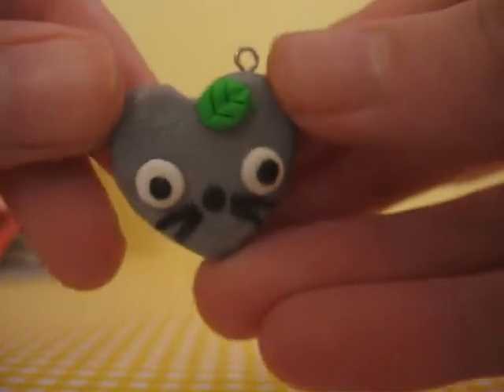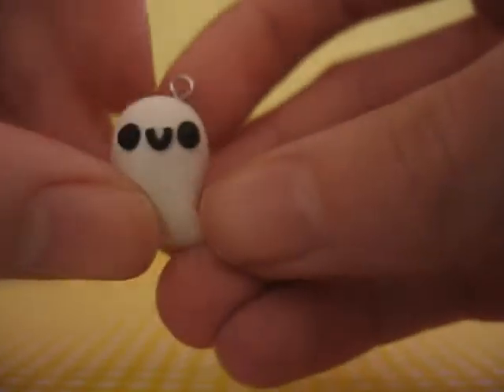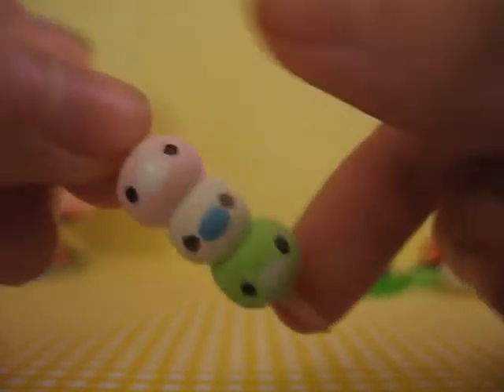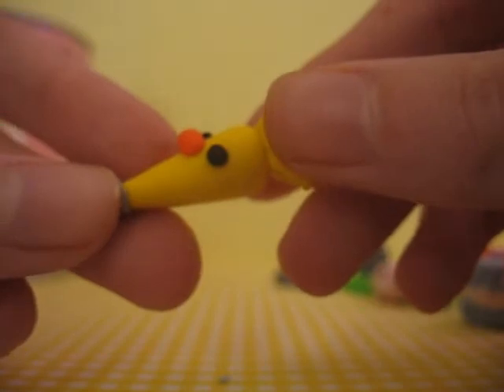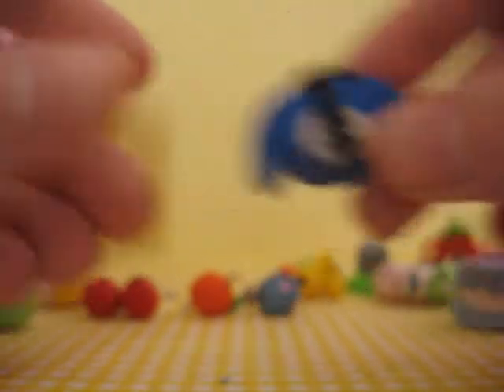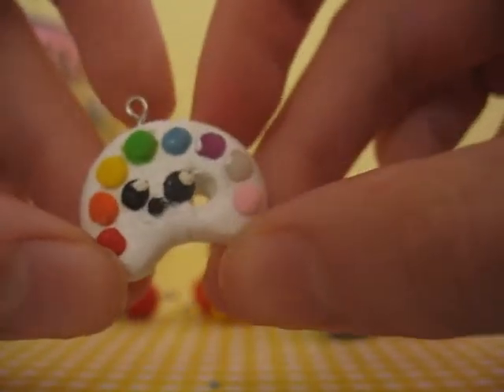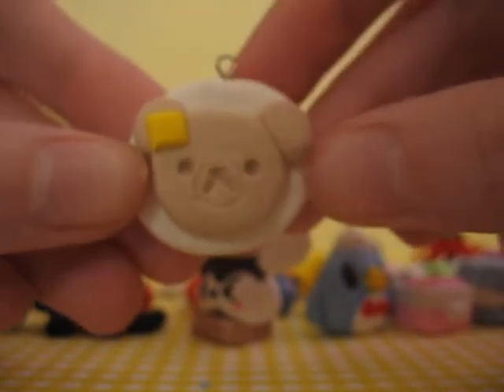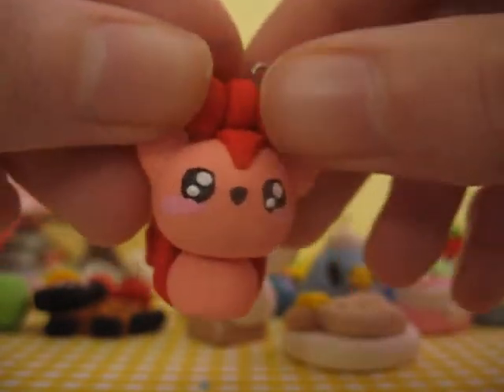Charm update #8!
I'll have the links up later :)

Inspirations::
Sweetbaycharms
KawaiiFloraClay